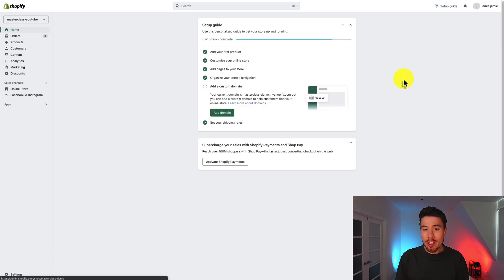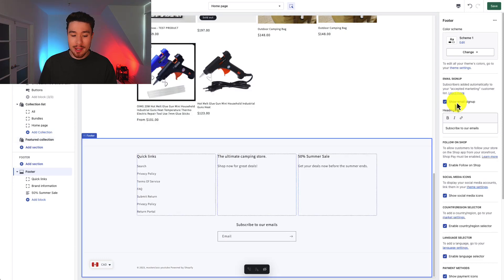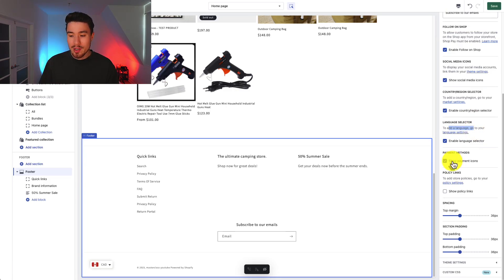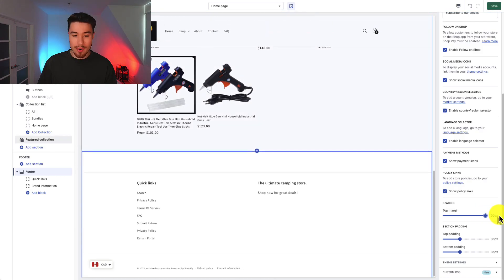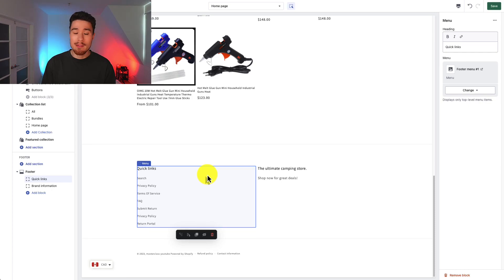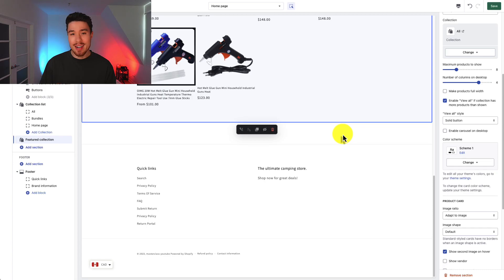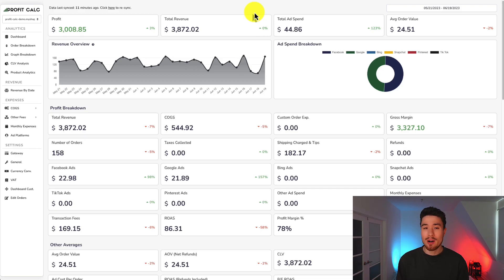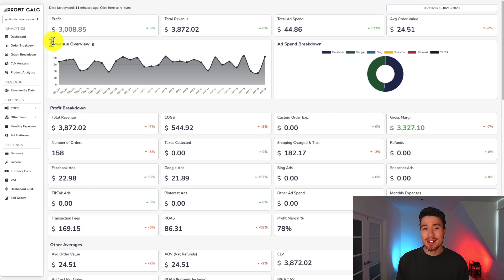How to Set Up Footer Dawn Theme in Shopify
In this tutorial, we will guide you step-by-step on how to set up the footer section in the Shopify Dawn theme. Creating an aesthetically pleasing and functional footer is crucial for your website's overall design and user experience. With our expert guidance, you'll learn how to customize and optimize your footer to showcase important information, enhance navigation, and engage your visitors.

By the end of this tutorial, you'll have a beautifully designed and fully functional footer in your Shopify Dawn theme, ready to impress your website visitors and provide them with easy access to important information. Join us on this journey and take your website to the next level!
PROFIT CALC (Start your free 15-day trial)